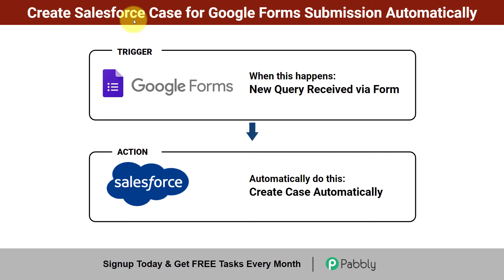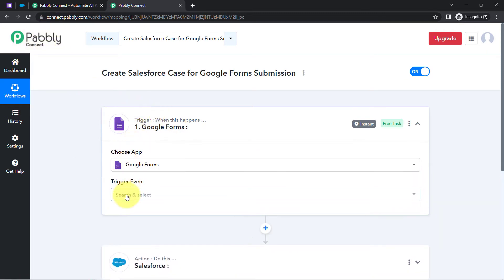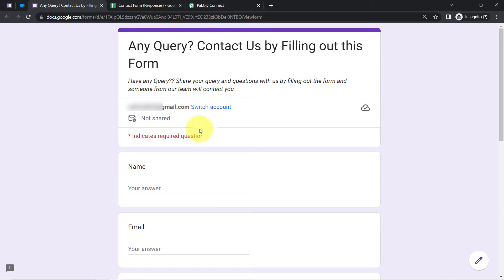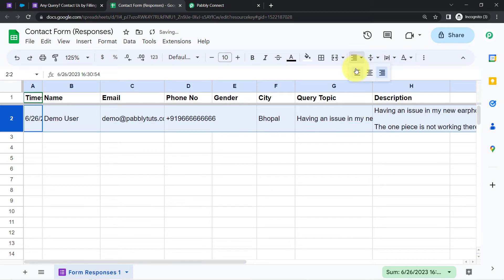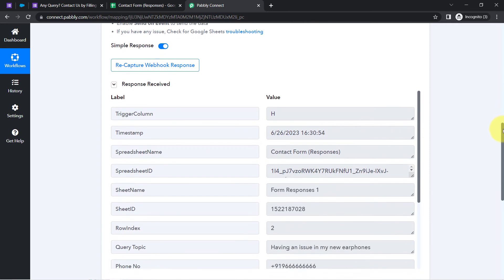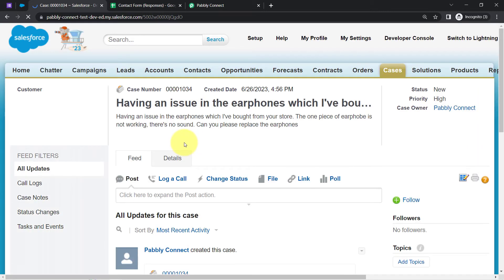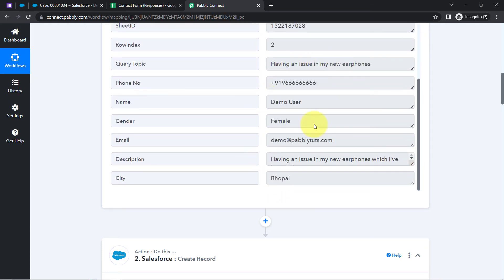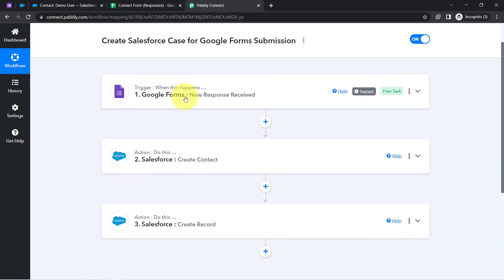How to Create Salesforce Case for Google Forms Submission - Google Forms Salesforce Integration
In this video, we will learn Google Forms Salesforce Integration using Pabbly Connect.
Effortlessly create new Salesforce cases for every submission made through Google Forms using Pabbly Connect. By automating this process, you can ensure that every form submission is promptly converted into a case within your Salesforce. This integration simplifes your customer support automation, enabling efficient tracking, and resolution of customer inquiries and issues. With Pabbly Connect, you can improving your customer service experience and empowering your team to deliver timely and effective support.

1. Automation: Pabbly Connect offers automation capabilities that can help you automate mundane and repetitive tasks. This allows you to save time, money and resources.

2. Integration: Pabbly Connect provides a wide range of integrations so that you can connect different web services with each other. This helps you to create smarter workflow processes and make your business more efficient.

3. Security: Pabbly Connect takes security seriously and provides an industry-standard security system to protect your data and applications.

4. Scalability: Pabbly Connect is highly scalable and allows you to easily add new applications and services to your workflow.

 5. Cost-effective: Pabbly Connect is cost-effective and provides plans for different business sizes.